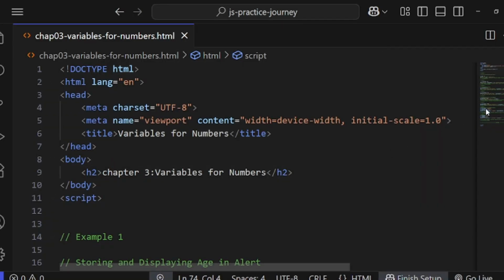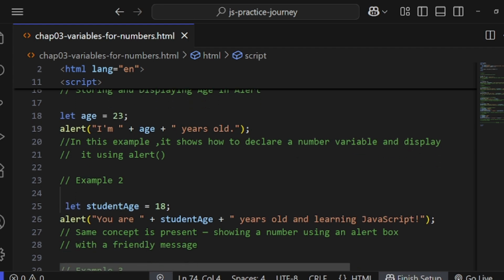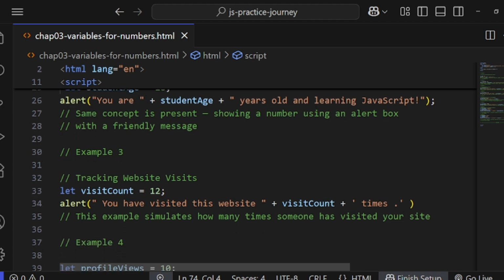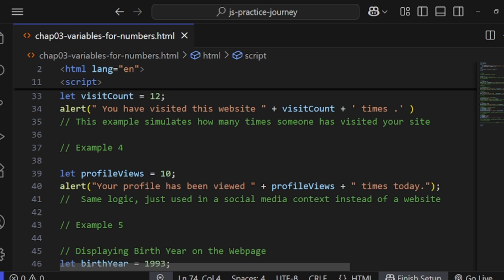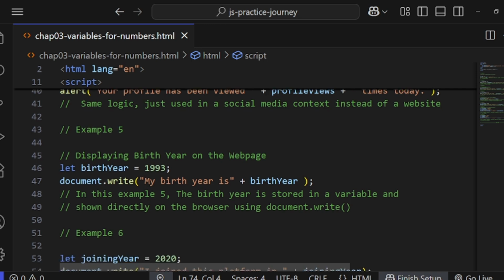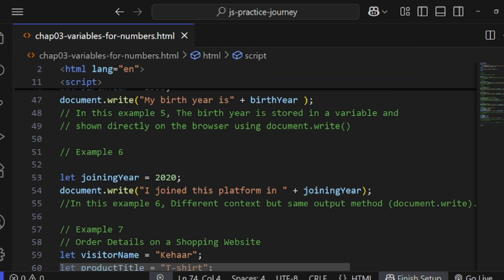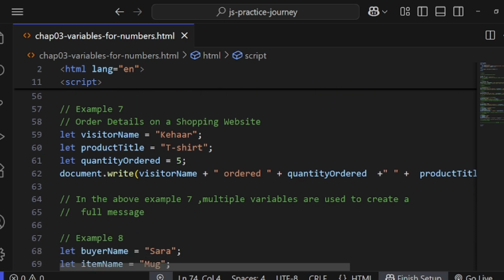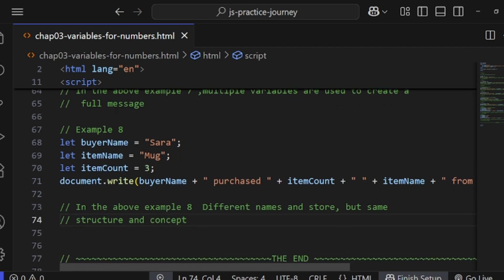No More Confusion 🧠! JS Chapter 3: Number Variables 🔢✨ | EASY Examples | Practice With Me 2025💻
Hello Lovelies!!
🌻 Welcome back to Tech Hafsa 🌻
📚 JavaScript Chapter 3: Variables for Numbers – Complete Practice + Explanation
This video is part of my chapter-wise JavaScript practice series 📘, based on the popular book
“A Smarter Way to Learn JavaScript” by Mark Myers.

✅ Chapter 3: Variables for Numbers – Explained Step-by-Step
✅ Key concepts taken directly from the book
✅ Very easy-to-understand code examples — perfect for beginners and even kids!
✅ Clear explanations in plain language — no technical jargon or difficult terms
✅ Code written and practiced using VS Code (Visual Studio Code)
✅ Perfect for students learning from scratch or revising their basics

💡 Specially Designed for Beginners
I’ve written and explained every example like I’m teaching a younger student or a beginner friend — so you won’t feel lost. This video breaks things down line by line to make concepts easy and fun! 💻✨

📌 GitHub Link to My Code:
Explore the full code I wrote and practiced in this video on my GitHub repo.
You can also follow along, fork the repo, or use it for revision. 🔁

✨ This is part of a full JavaScript Learning Series on this channel — where I complete and explain each chapter from the book, with actual code and real practice.

Let’s grow together in our web development journey 💖